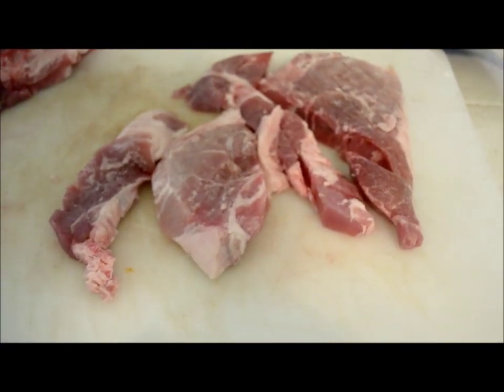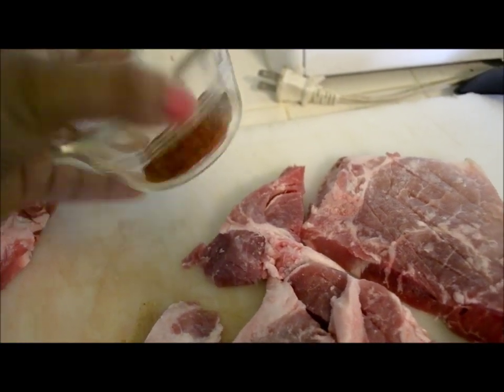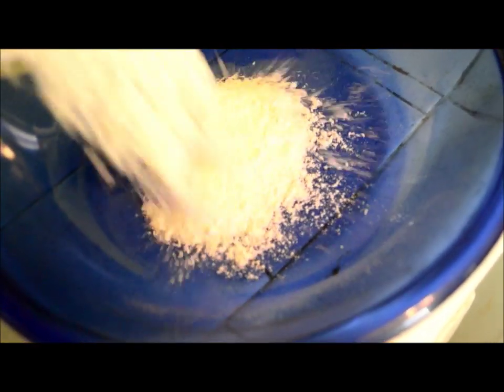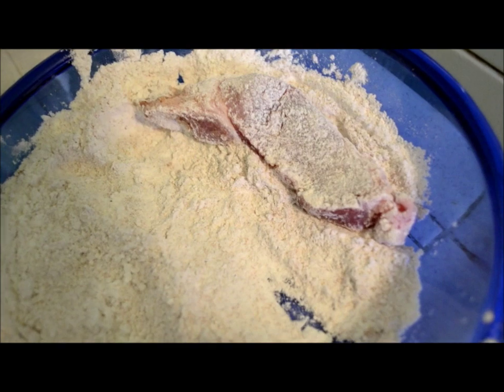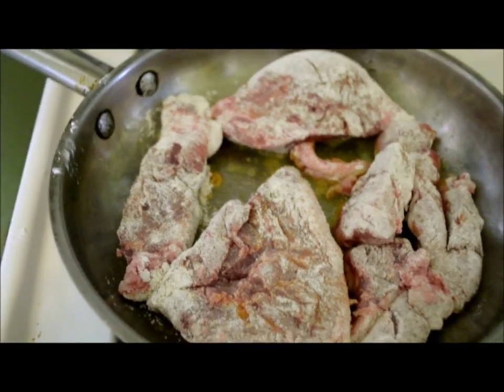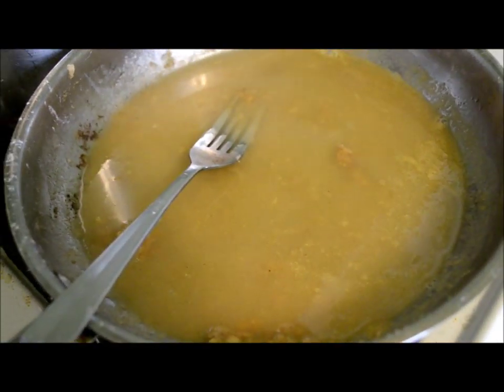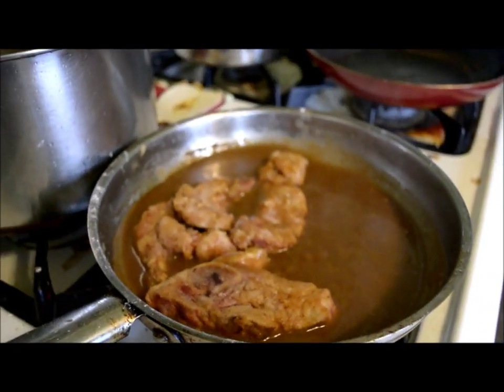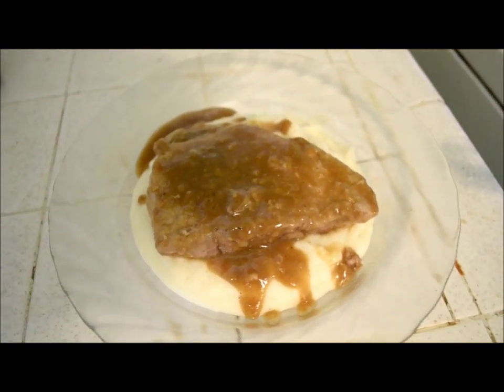Smothered Pork Chops Recipe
Directions down below, enjoy!!

Ingredients
1 cup all-purpose flour
2 tablespoons onion powder
2 tablespoons garlic powder
1 teaspoon cayenne
1 teaspoon salt
1/2 teaspoon freshly ground black pepper
4 pork chops, 3/4-inch thick, bone-in
1/4 cup olive oil
1 cup chicken broth
1/2 cup buttermilk
Optional: Chopped fresh flat-leaf parsley, for garnish

Directions
Put the flour in a shallow platter and add the onion powder, garlic powder, cayenne, salt, and pepper; mix with a fork to distribute evenly. Pat the pork chops dry with paper towels to remove any moisture and then dredge them in the seasoned flour; shaking off the excess.

Heat a large saute pan or cast iron skillet over medium heat and coat with the oil. When the oil is nice and hot, lay the pork chops in the pan in a single layer and fry for 3 minutes on each side until golden brown. Remove the pork chops from the pan and add a little sprinkle of seasoned flour to the pan drippings. Mix the flour into the fat to dissolve and then pour in the chicken broth in. Let the liquid cook down for 5 minutes to reduce and thicken slightly. Stir in the buttermilk to make a creamy gravy and return the pork chops to the pan, covering them with the sauce. Simmer for 5 minutes until the pork is cooked through. Season with salt and pepper and garnish with chopped parsley before serving.